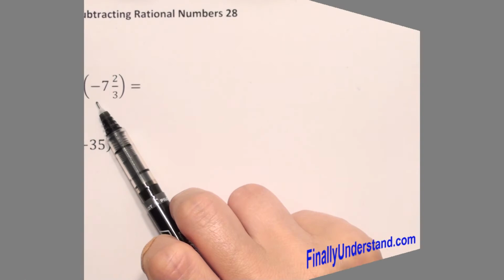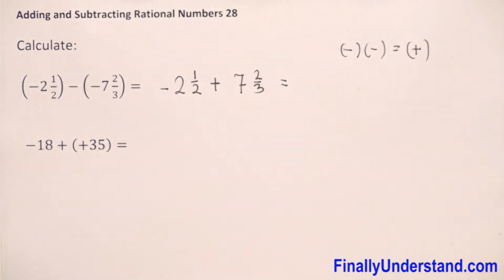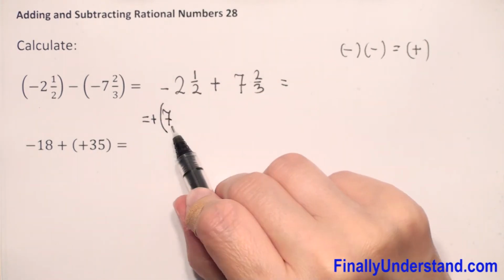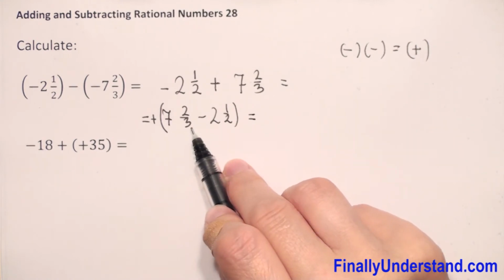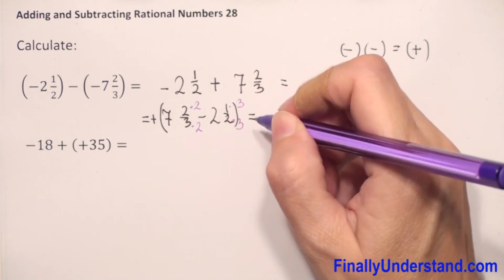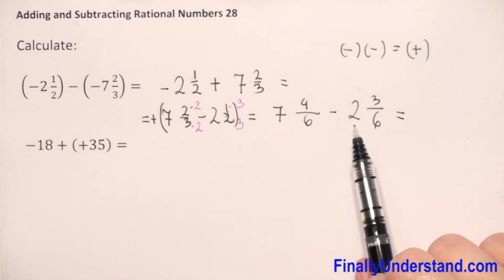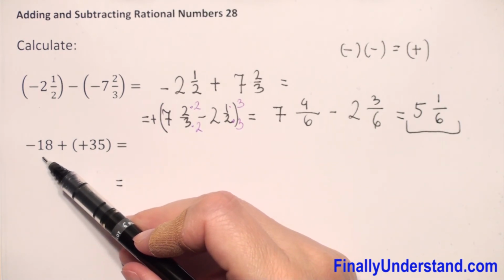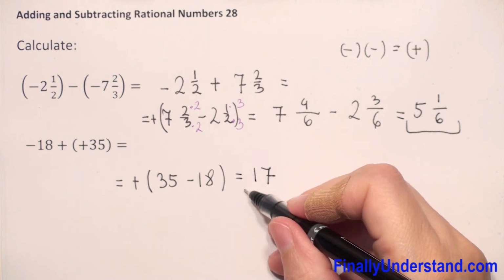How to Add and Subtract Rational Numbers | Math 28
In these videos, you’ll learn how to add and subtract rational numbers — including fractions, decimals, and integers. Perfect for students, teachers, and anyone who wants to understand rational number operations clearly.